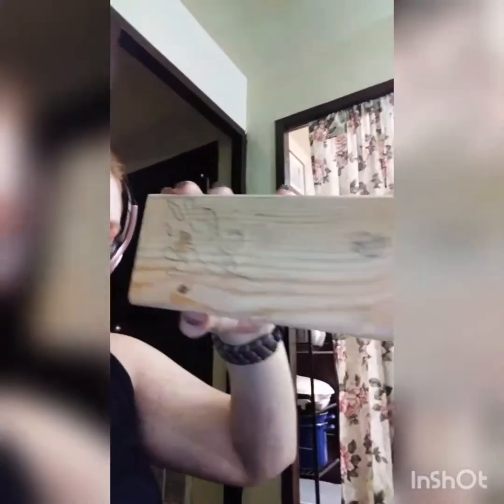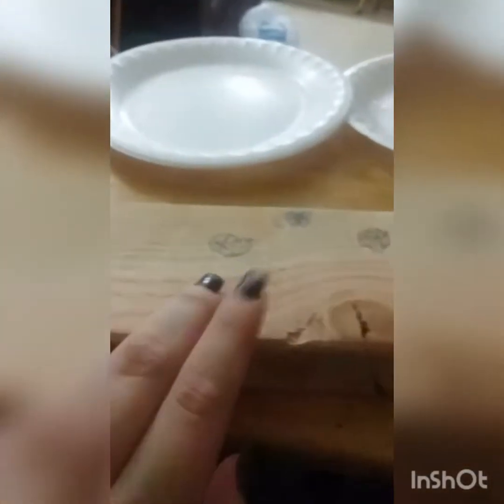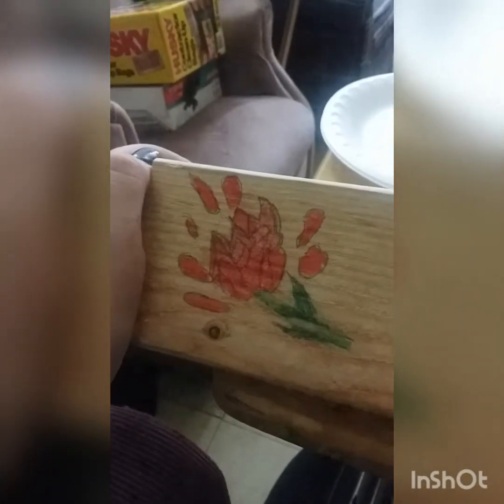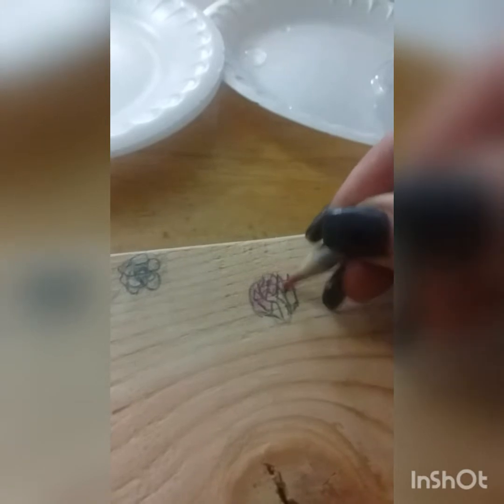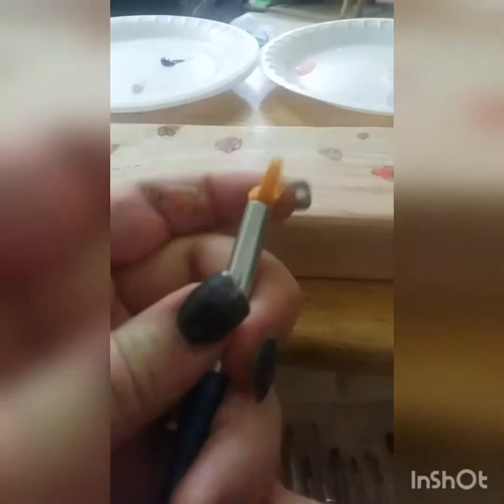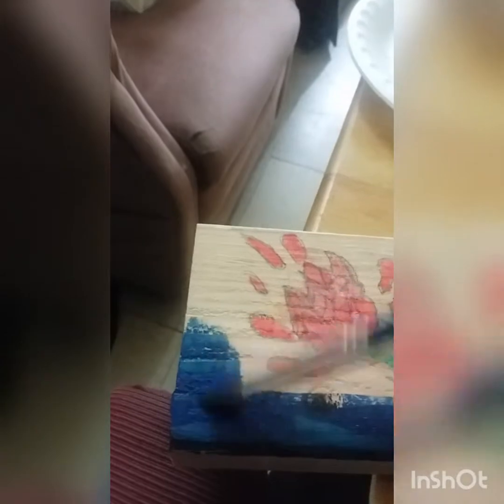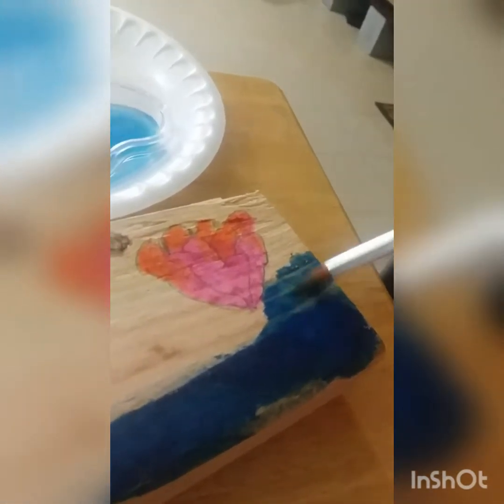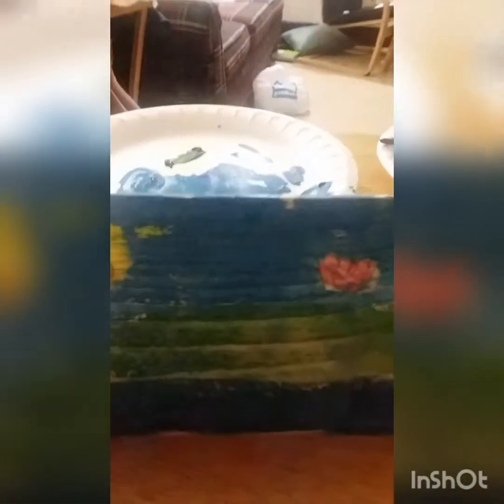broken glass painting